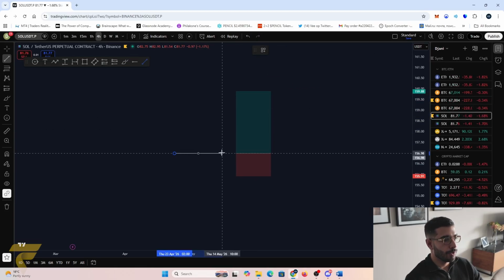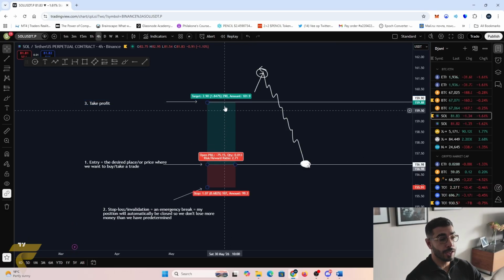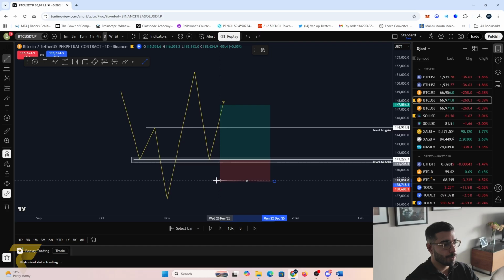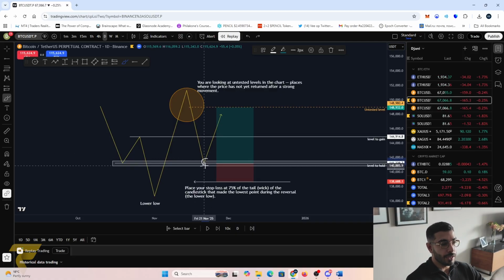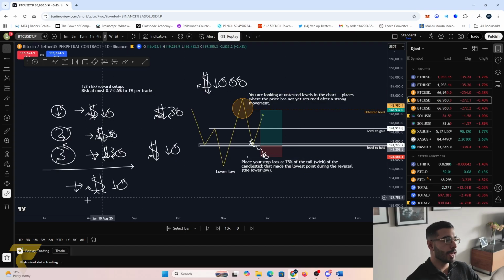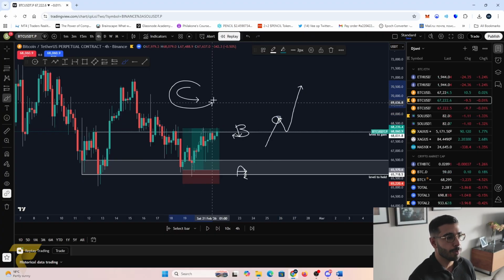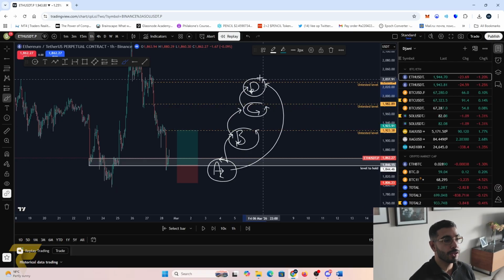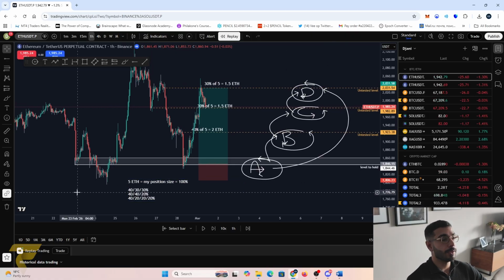7.1 | Bringing It All Together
You’ll learn the three key elements that must be in place before entering a trade.